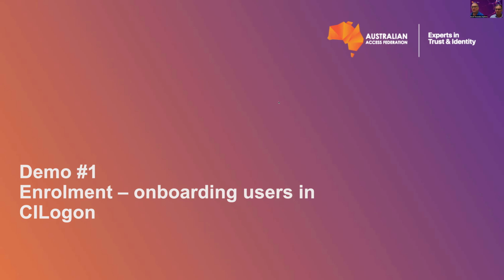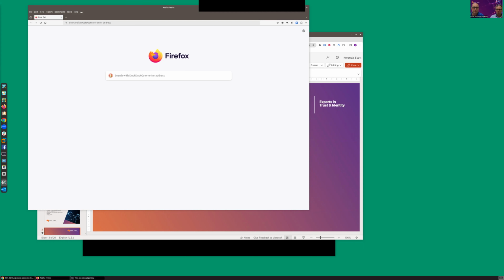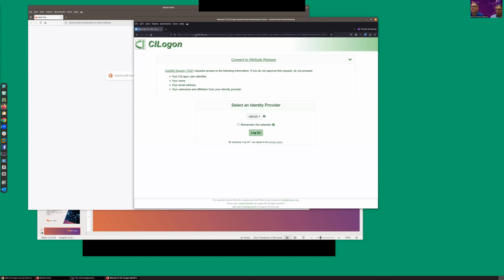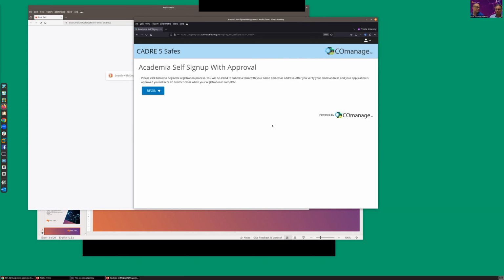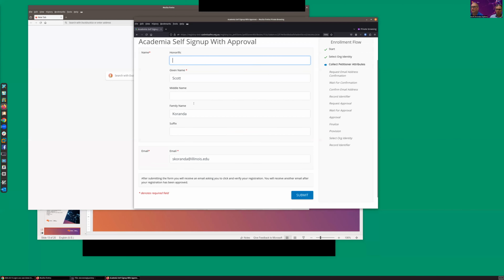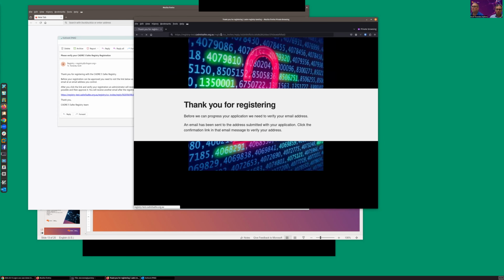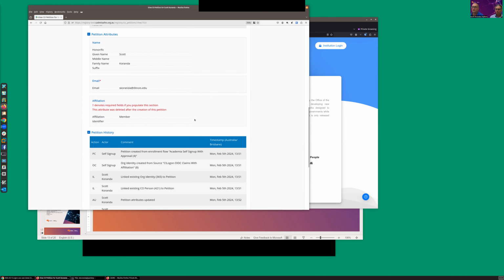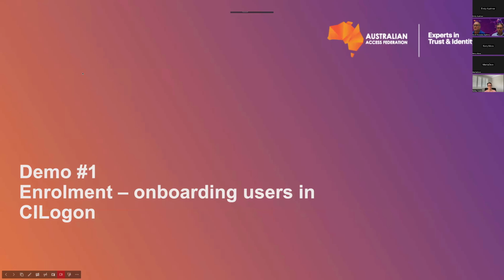Exploring advanced use cases with CILogon: Enrolment - CILogon | Australian Access Federation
The Australian Access Federation implements a range of technologies, and in these demonstrations presented by Scott Koranda, we will demonstrate how CILogon supports an advanced research Federation through an integrated open-source identity and access management platform for research collaborations.

Demonstration one: Enrolment – onboarding users in CILogon.